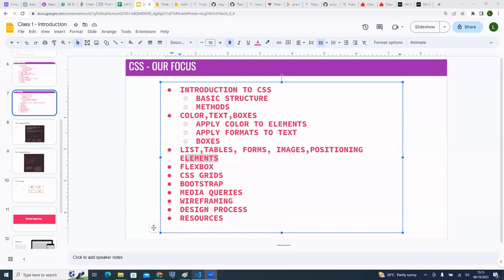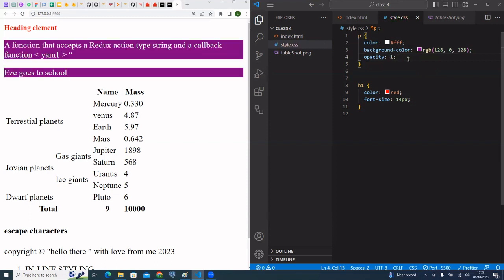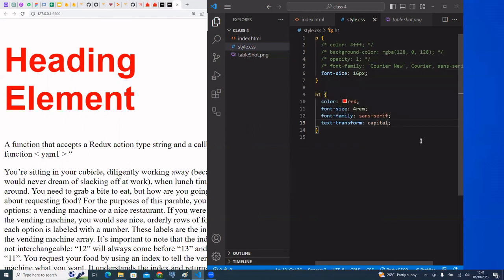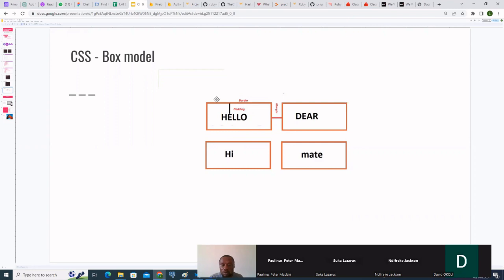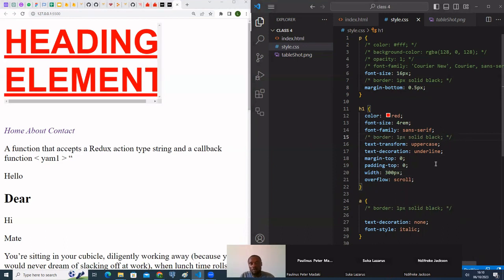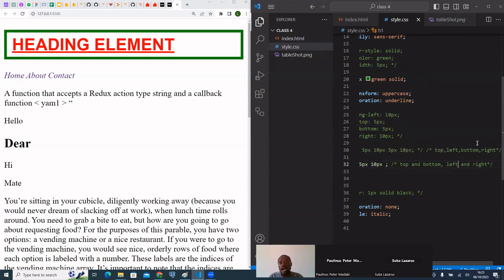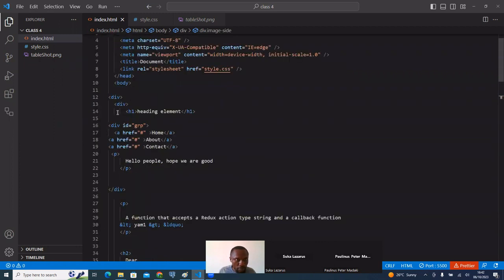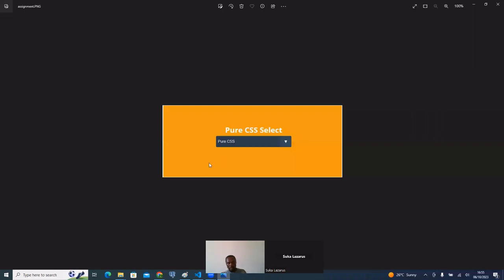CSS- CLASS2: Text colors boxes styling